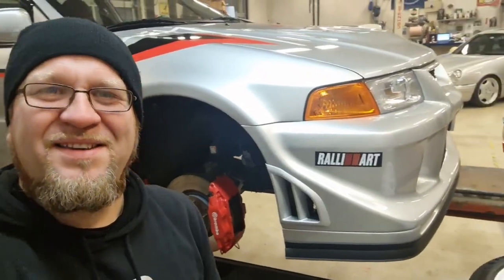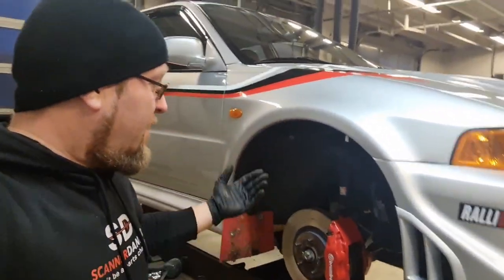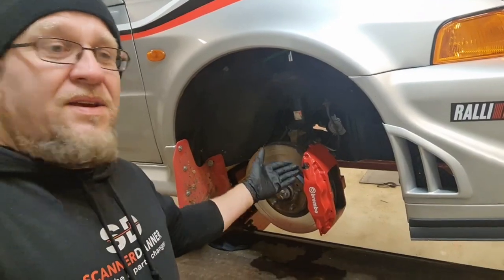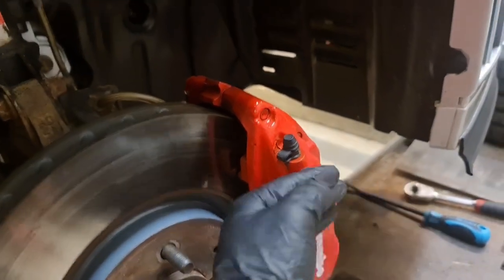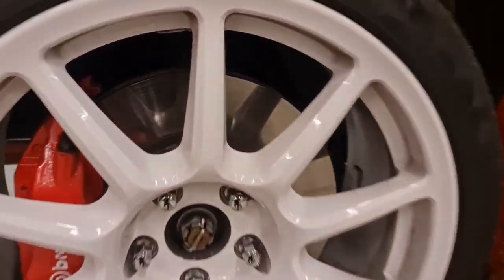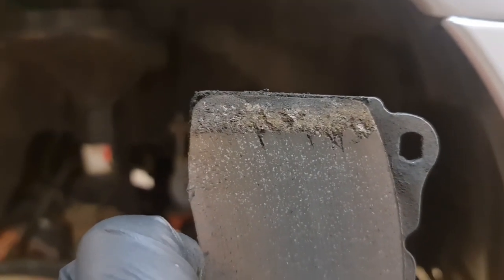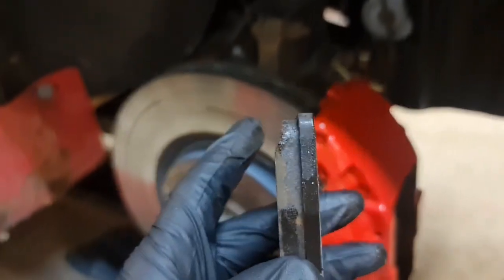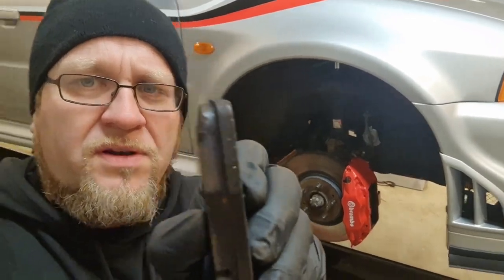Mitsubishi Lancer Evo 6 TME :Brake Squeal Investigation:Why Does The Brembo Brakes Squeal?Solution?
Here is a little video about a subject that is quite common in the Evo World
Its all about the squealy brakes this time
Why do we think it happens? Is there a solution? I have yet to find out..as i will try out a different type of pads,as i suggest in the video
Thanx for checking it out
Greetings,Stefan